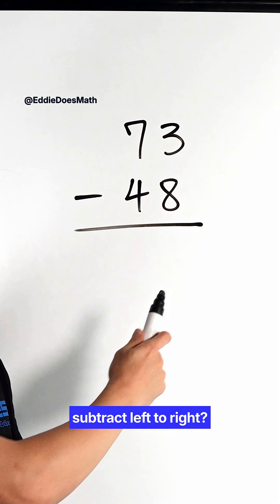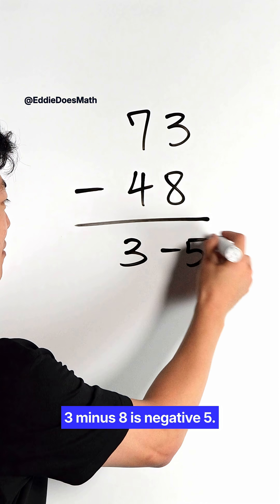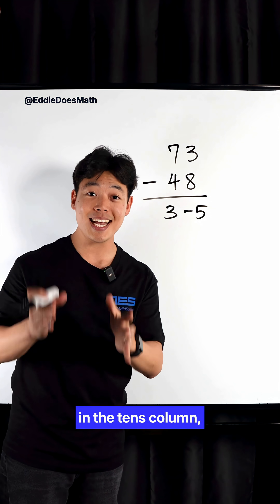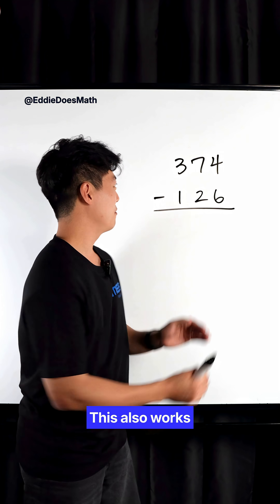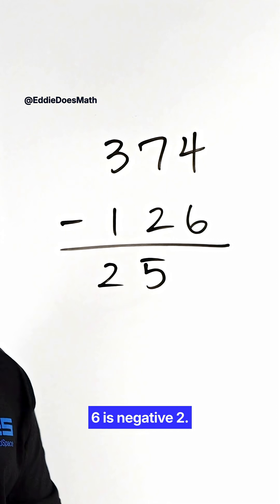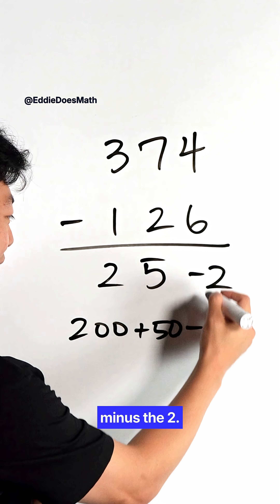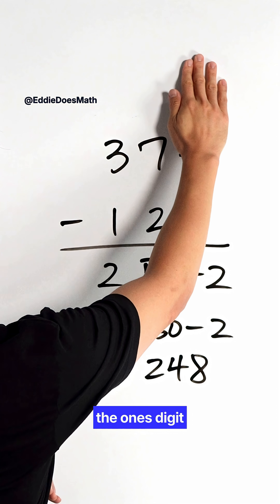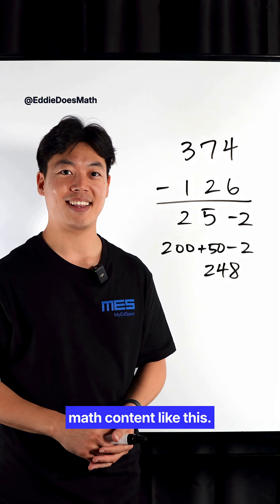Do You Know This New Subtraction Method? ➖